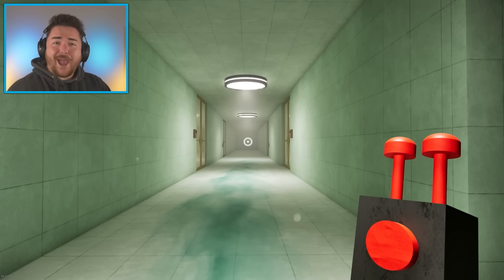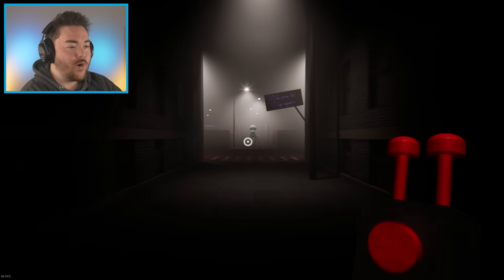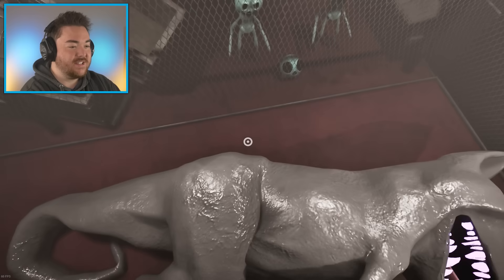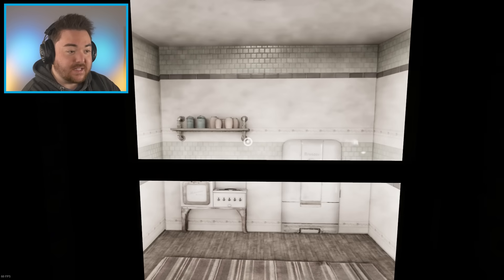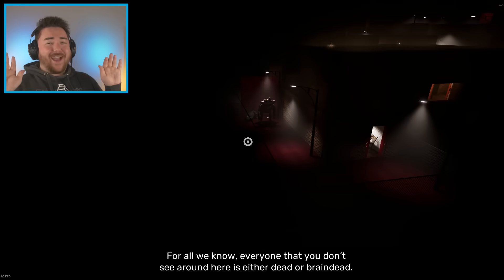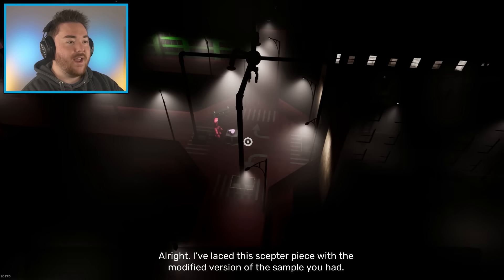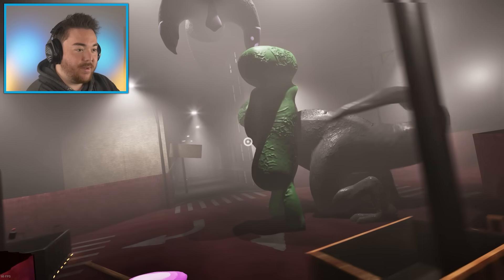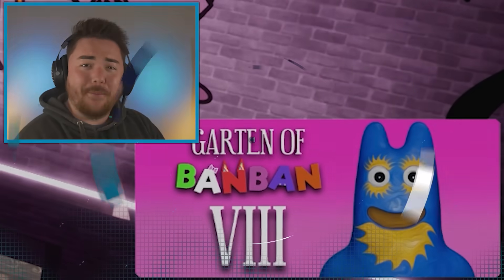FINDING SECRETS USING MODS!!! (Flying, Out of Bounds Areas) | Garten of Banban 7 Gameplay (Mods)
What’s up MA DUDES! How is it going today? Today we are going to be playing Garten of Banban 7 AS WE FIND SECRETS!!! Yup, today we are using a mod to be able to fly around and discover out of bounds secrets. We are on the search for any hidden rooms or text from the developers that they left behind! Maybe in the future we can even make our own Garten of Banban 7 secret endings and break the game entirely! I can’t wait to see if we can even discover some information about Garten of Banban 8! In the meantime we are going to have so much fun glitching things out and making our own funny moments along the way! Join me on this amazing and exciting adventure as we discover what happens when we look for GARTEN OF BANBAN 7 SECRETS!!! Enjoy.

Cool Syringeon model by: UnschoolingWithFin